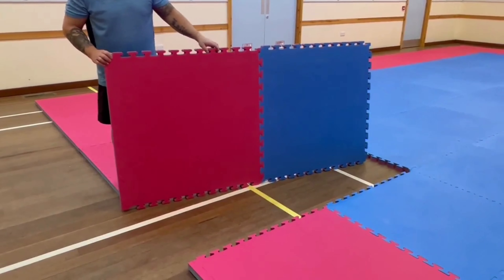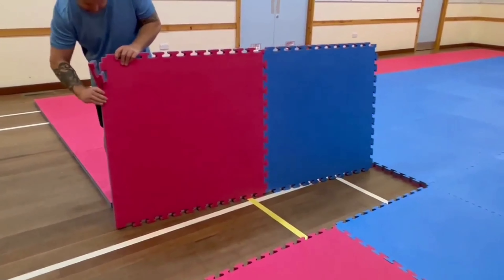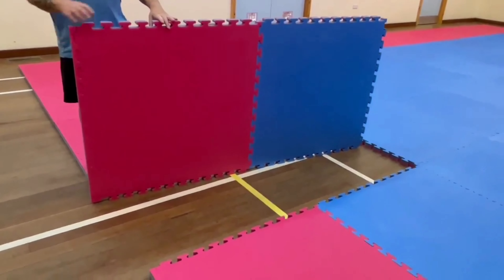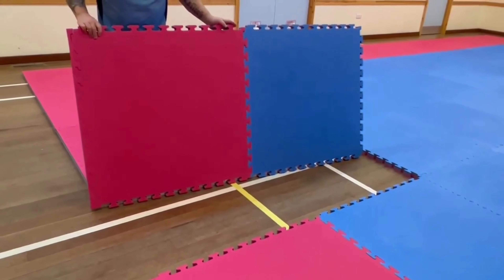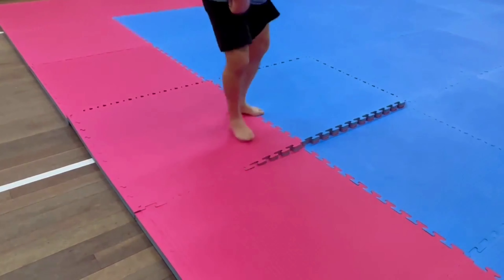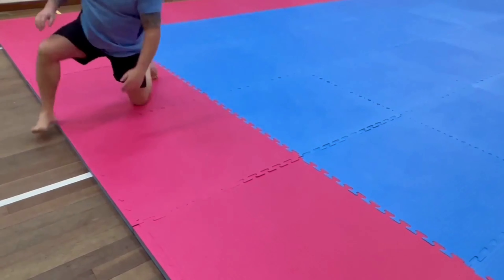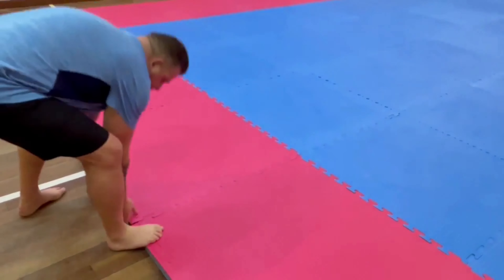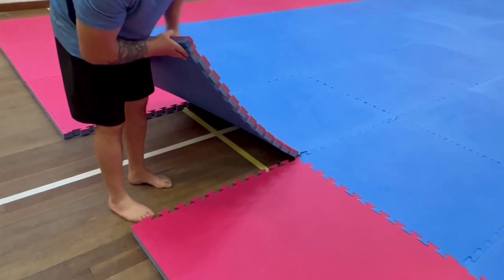40mm Jigsaw Mats Fitting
40mm jigsaw mats made from EVA with density 100kg/cbm tatami finish.